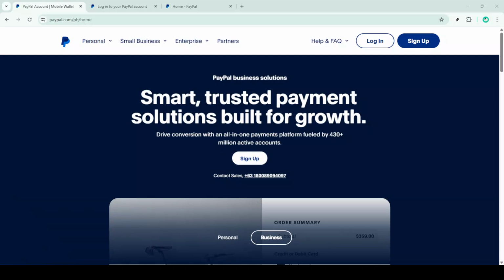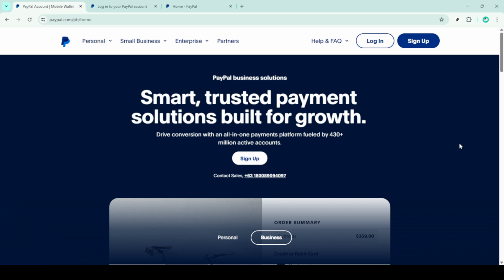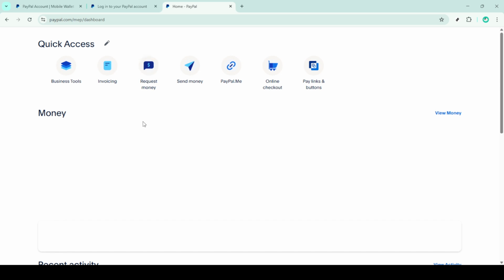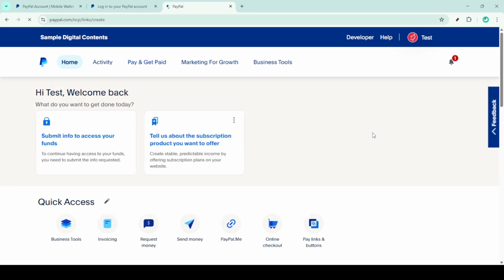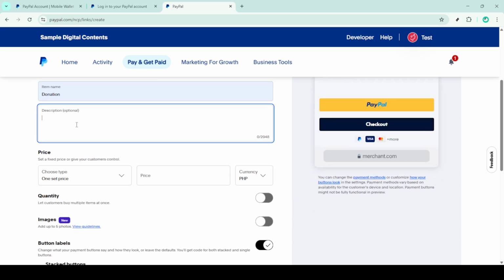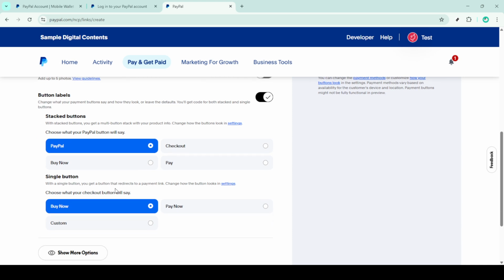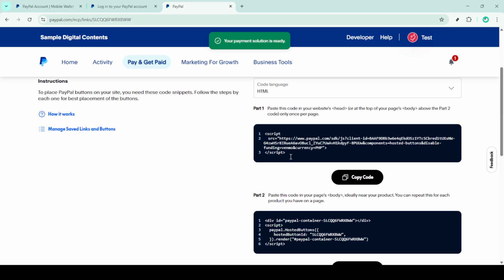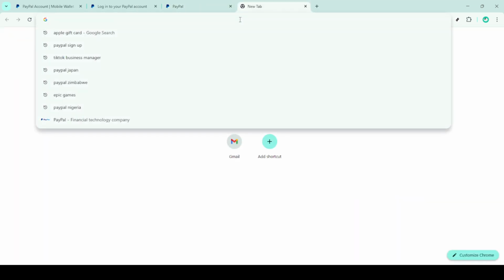How To Create a Donation Link in PayPal Account [2025 Full Guide]